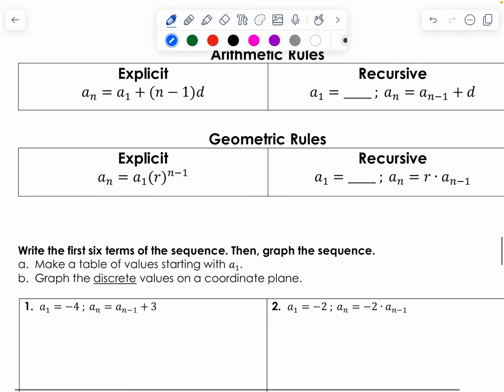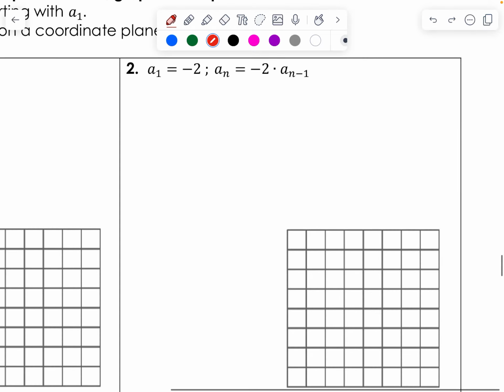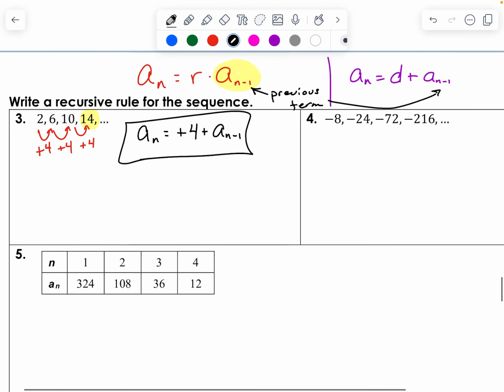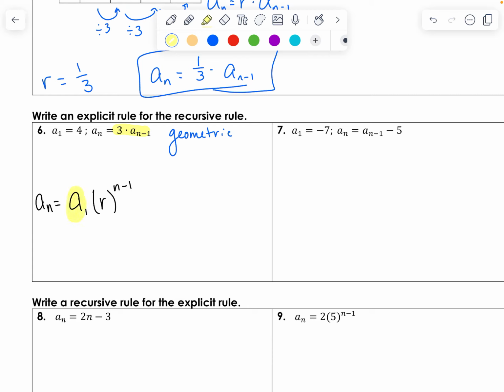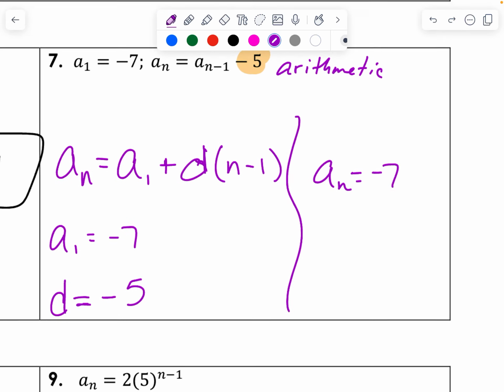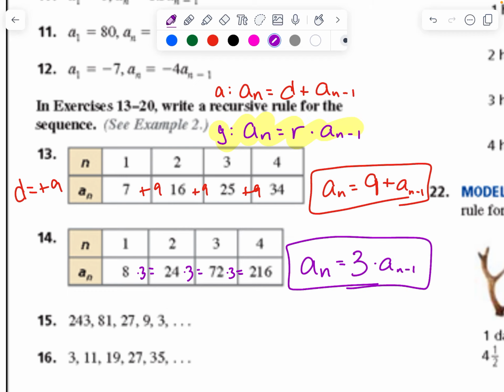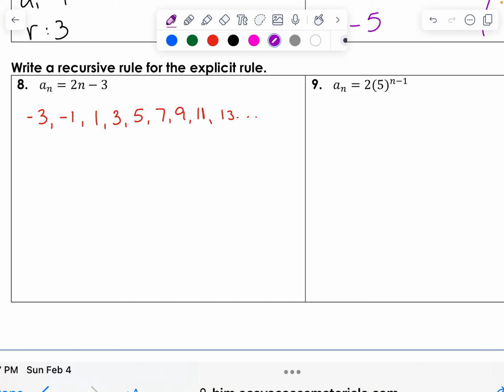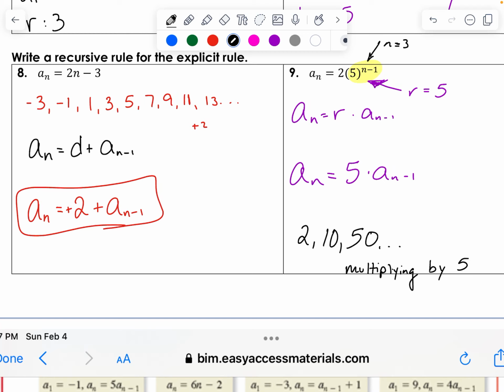Recursive and explicit formulas for sequences